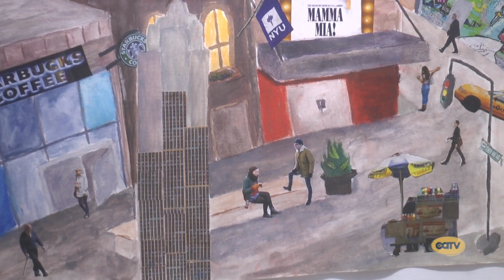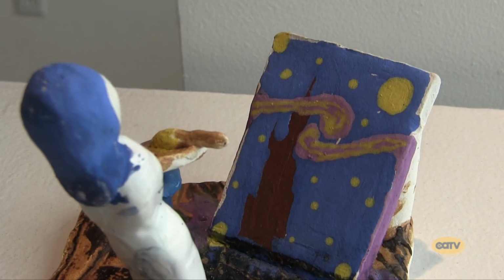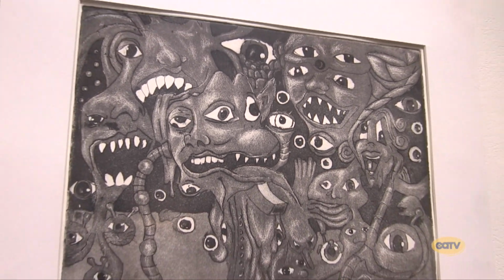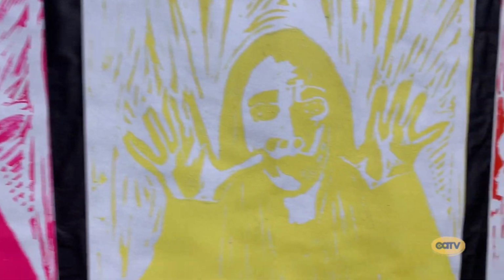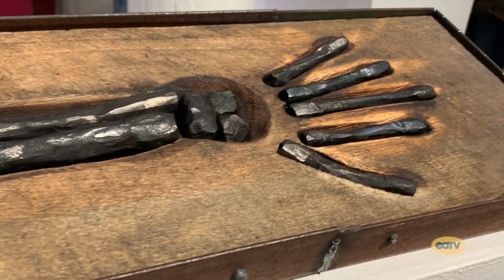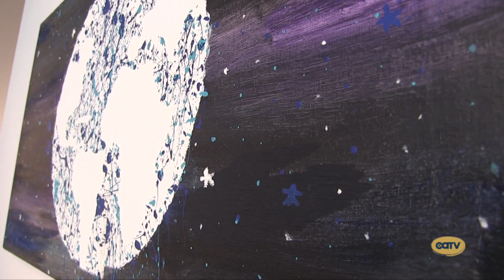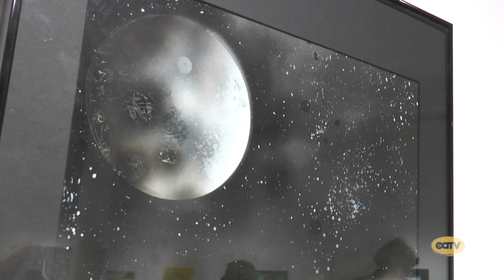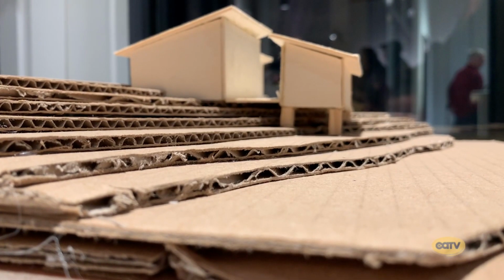AVA Student Exhibition